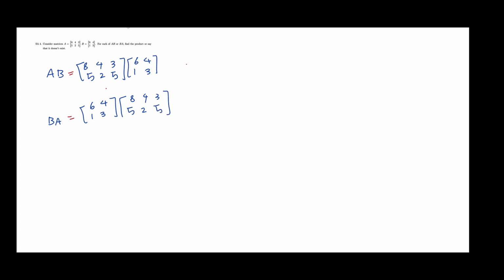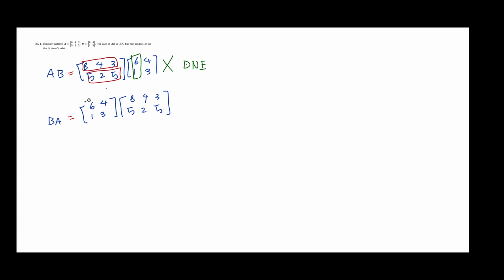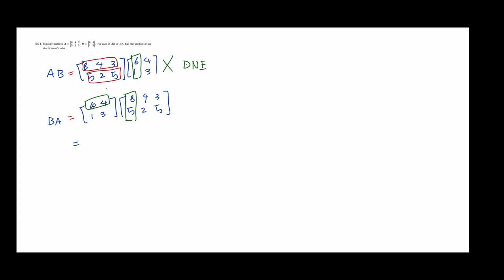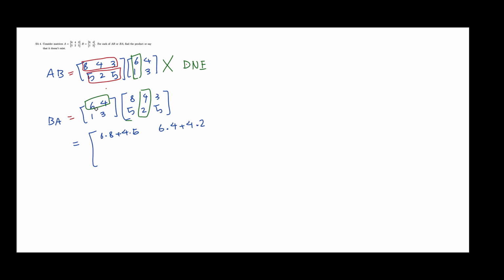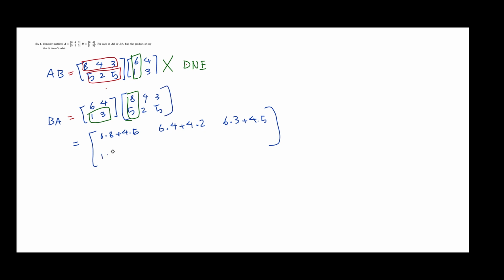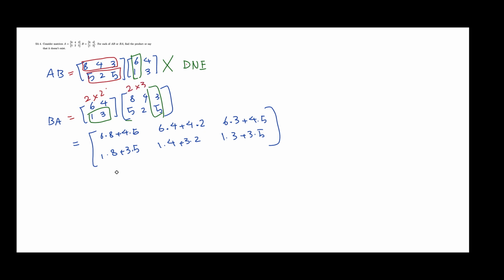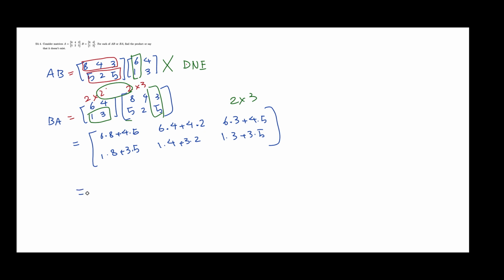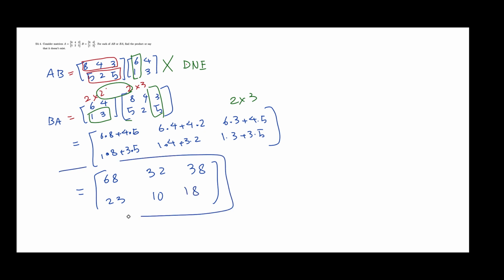Math 104 Final Practice SA Matrix Multiplication